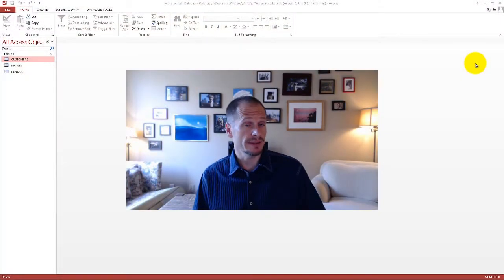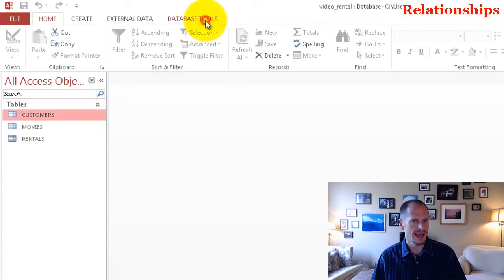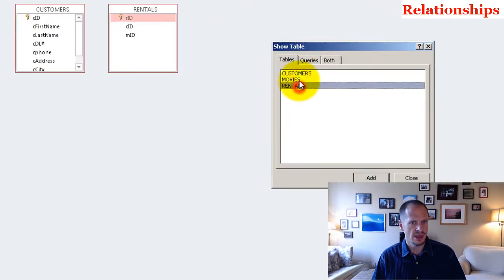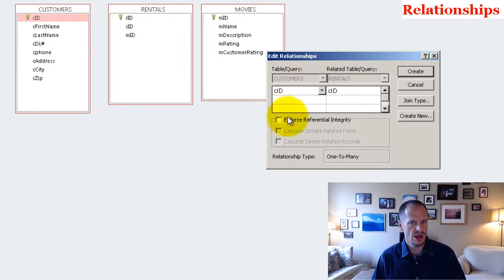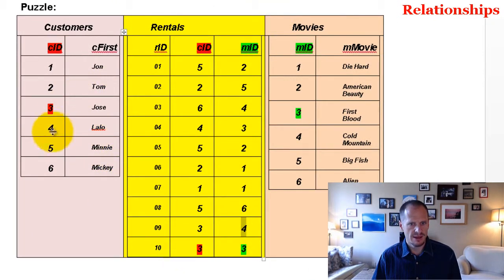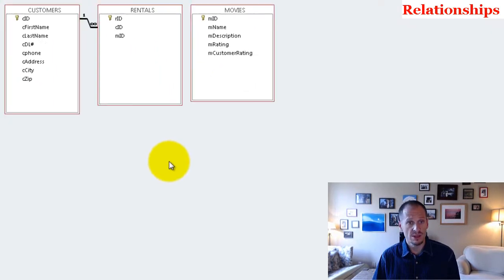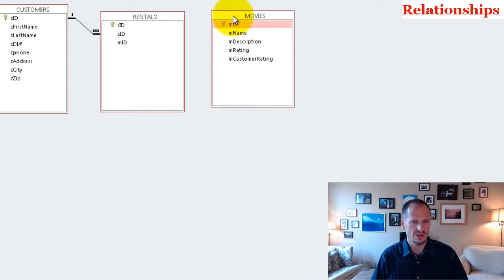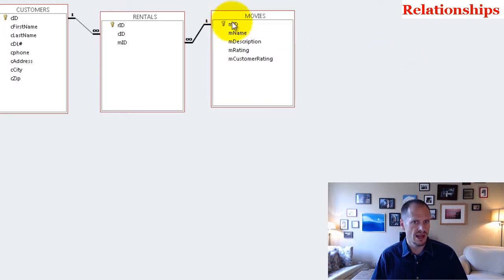Database Relationships in Microsoft Access